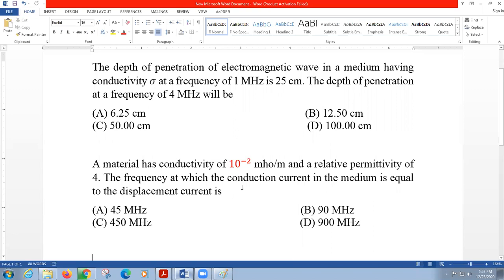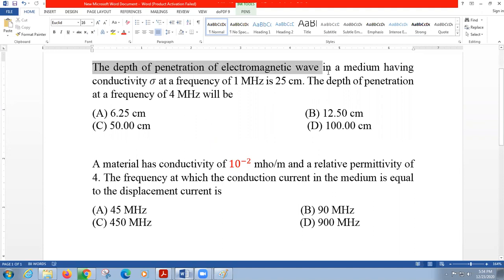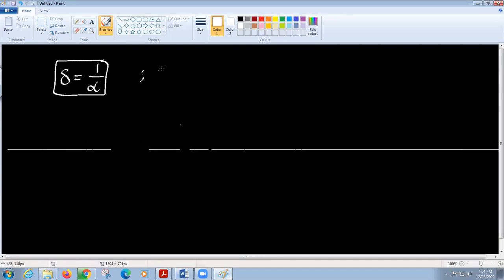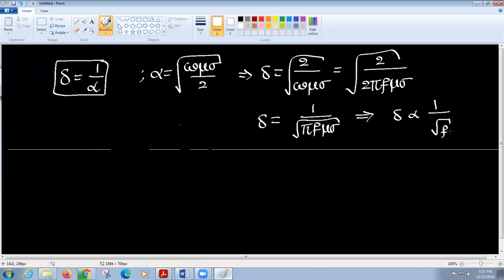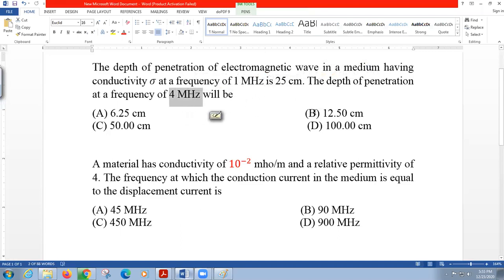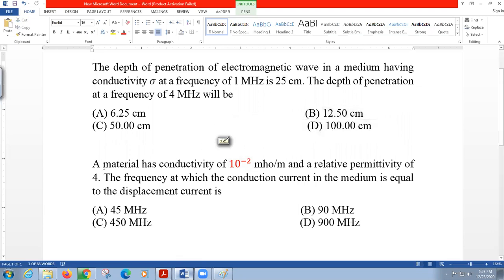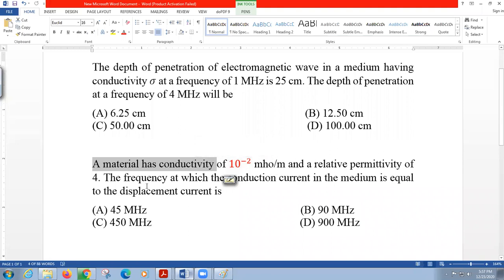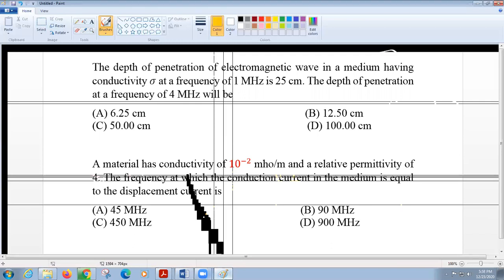Problems on skin depth-2